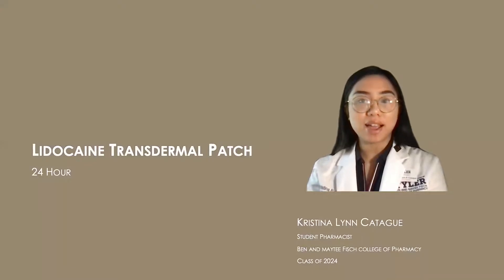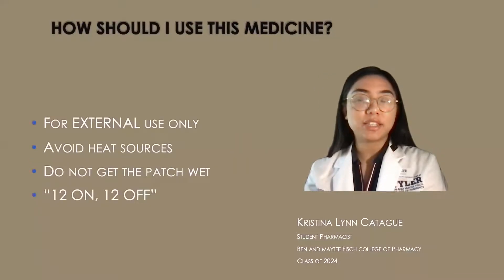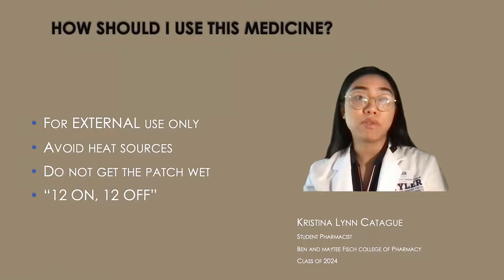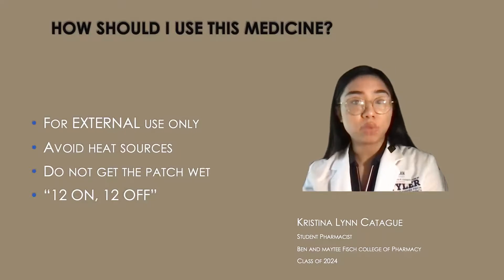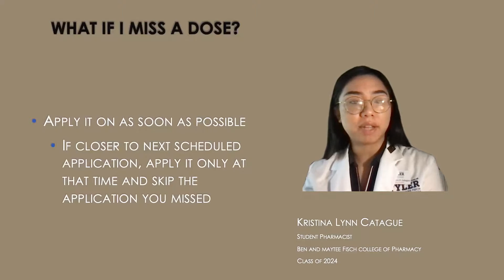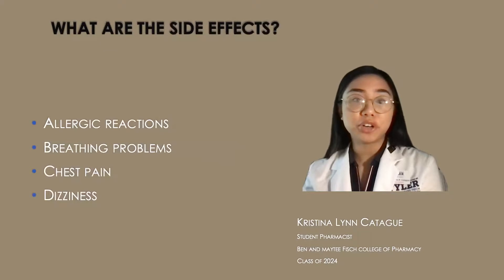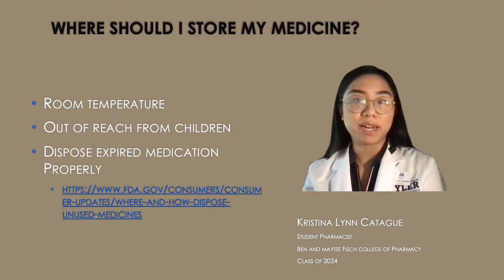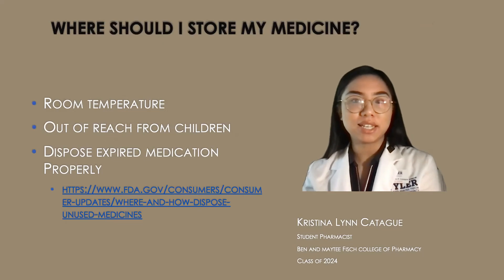Lidocaine Patch Counseling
Kristina Lynn Catague

Time Stamps

Intro: 0:00-0:10
Why am I taking this?: 0:10-0:21
How should I use this?: 0:21-1:00
What if I miss a dose?: 1:01-1:15
What are the side effects?: 1:16-1:32
What should I tell my doctor before taking this medication?: 1:33-1:54
How should I store it?: 1:54-2:07
Outro: 2:08-2:11